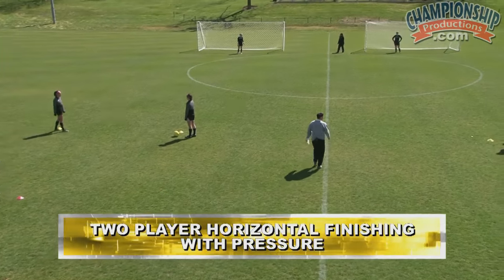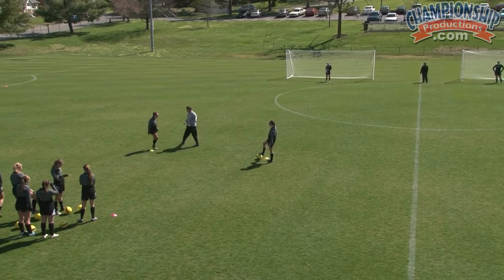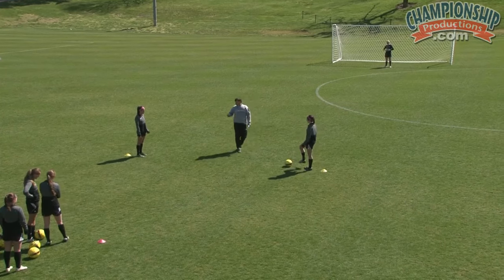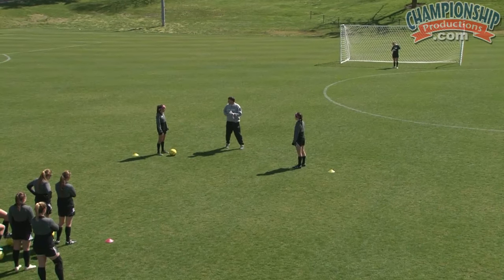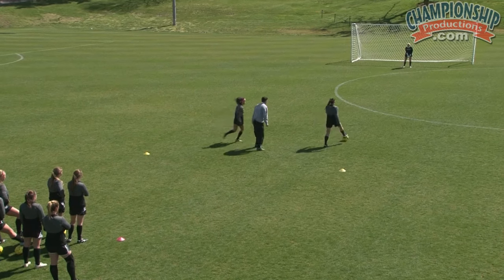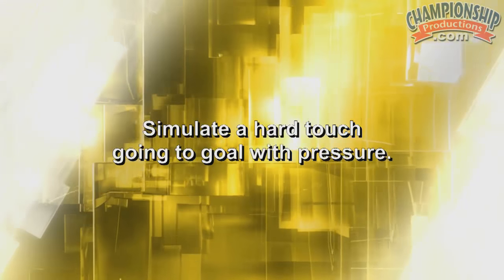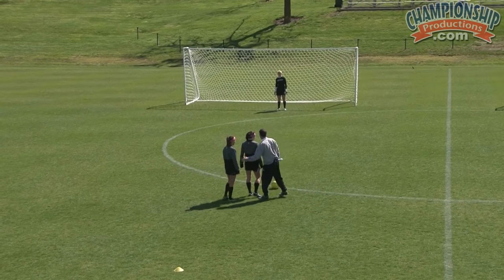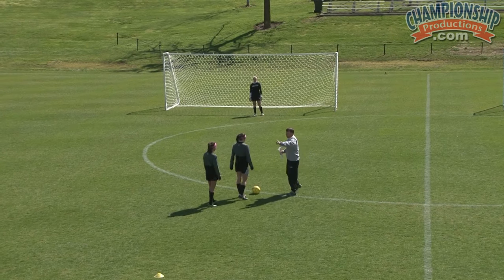How to Improve Crossing and Finishing - Jay Hoffman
with Jay Hoffman, Centre College Head Women's Coach; 2015 NCAA DIII Final Four; 4x SAA Conference Champions (2012-15). Using in-depth illustrations - both on a white board and on the field - Jay Hoffman shows you several small-sided games to train your team to create and finish from both central and wide areas.